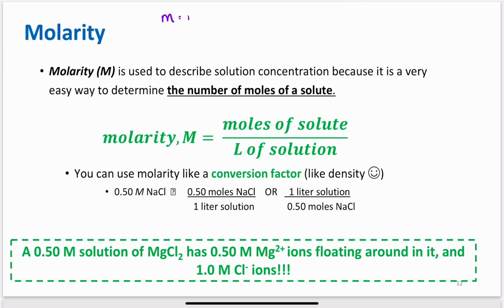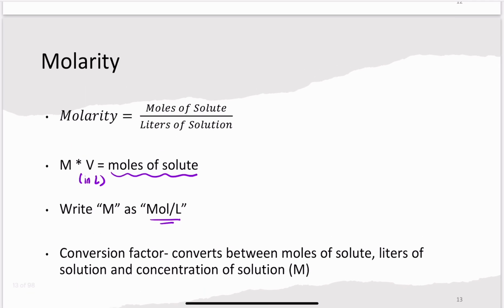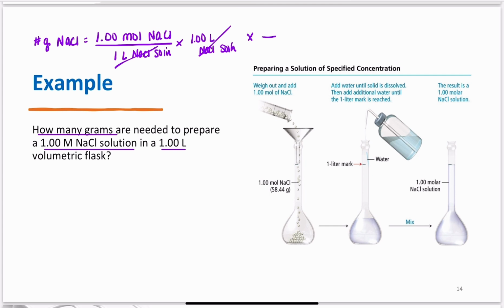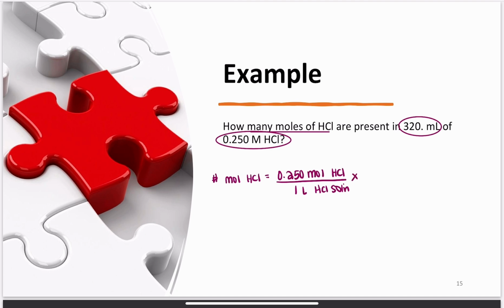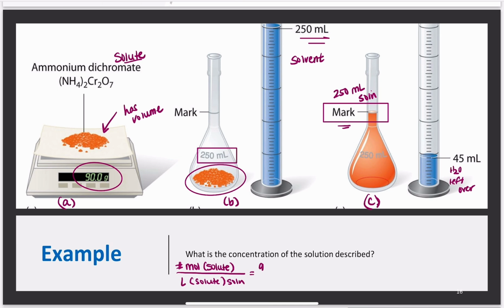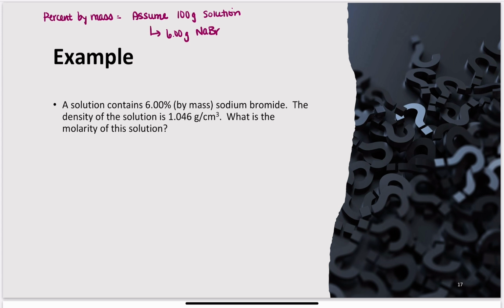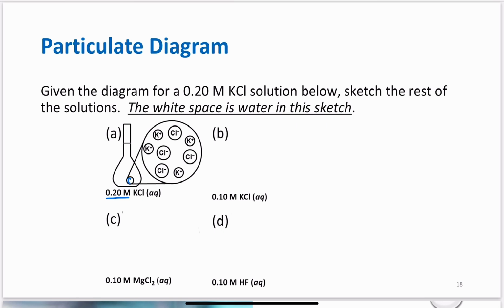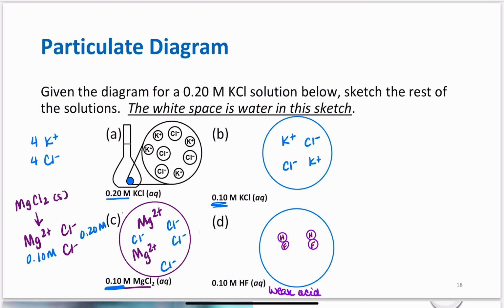Calculating Molarity of Solutions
Chem 10013 (Engineers): Module 4E
Chem 10113 (Gen Chem 1): Module 5G

Understanding molarity and calculating concentrations (specifically molarity) of various solutions.